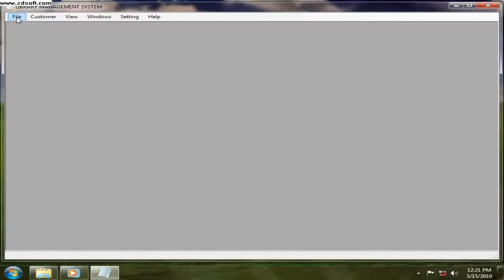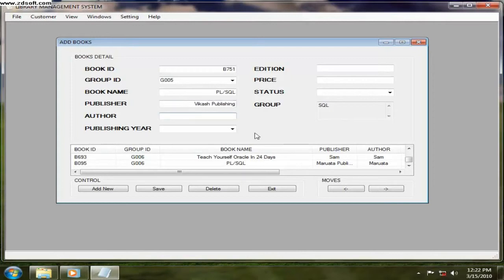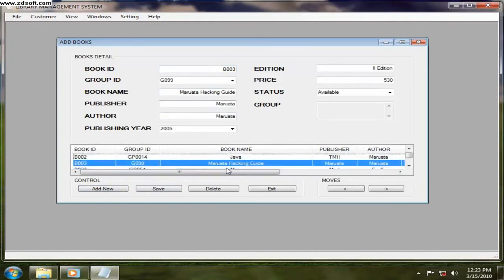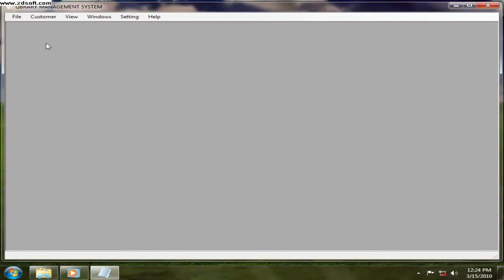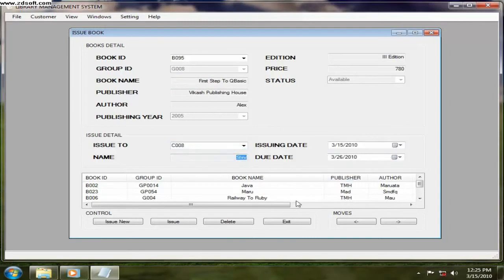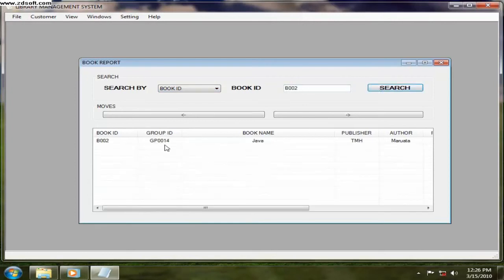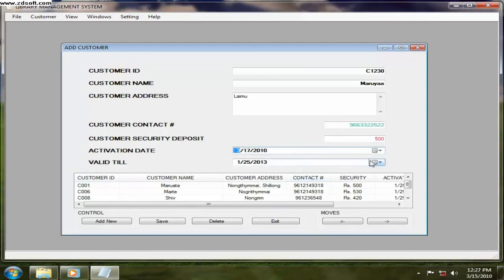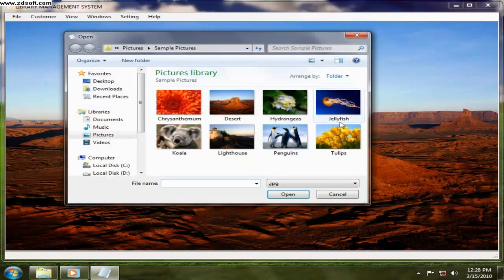Create Library Management System with VB Net